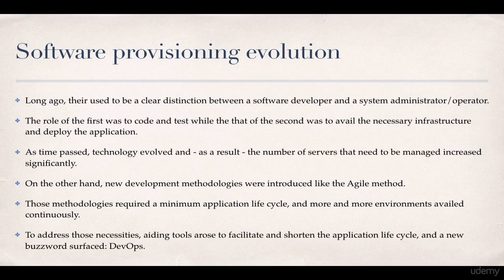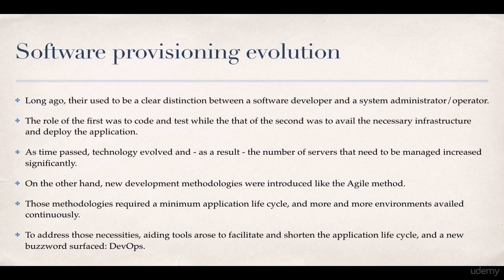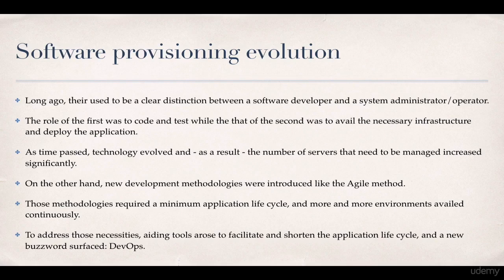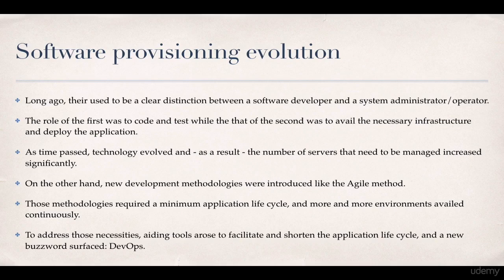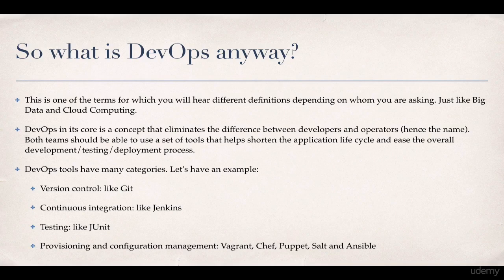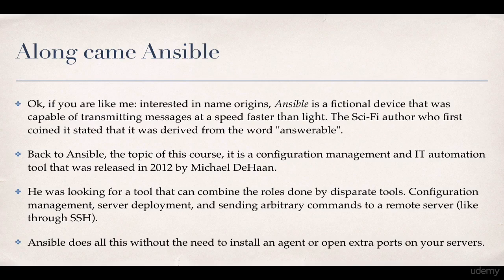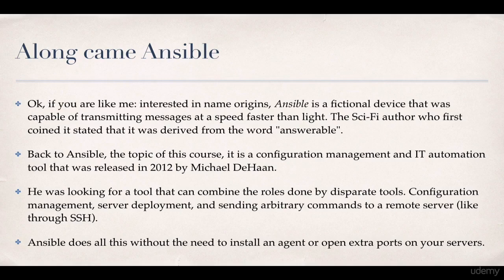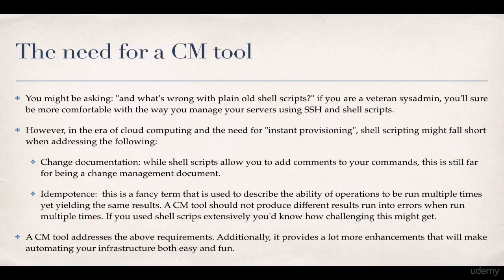2 What is Ansible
WHAT IS ANSIBLE AND WHAT IS THE PURPOSE OF ANSIBLE  USNIG LINUX AND GIT BASH